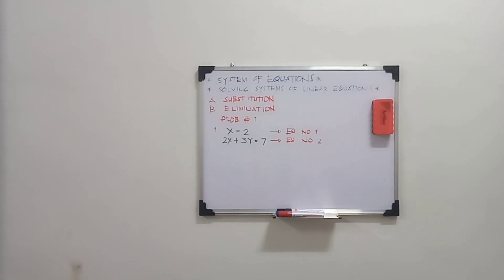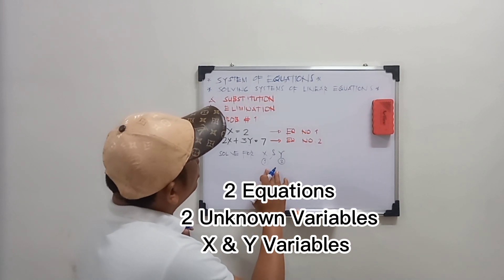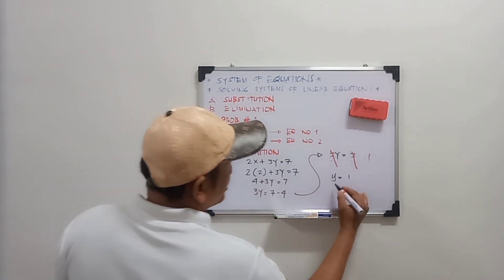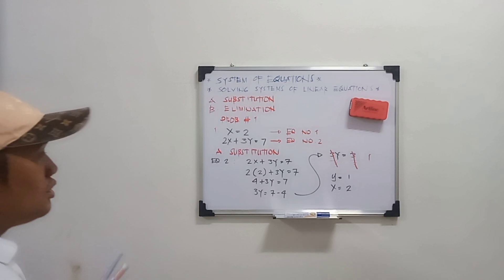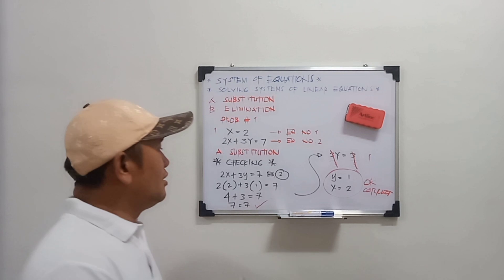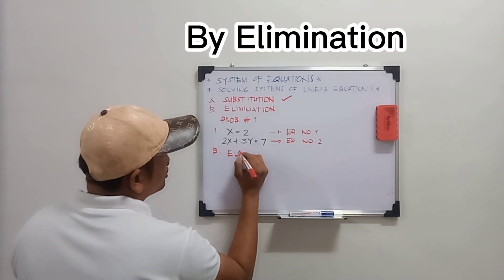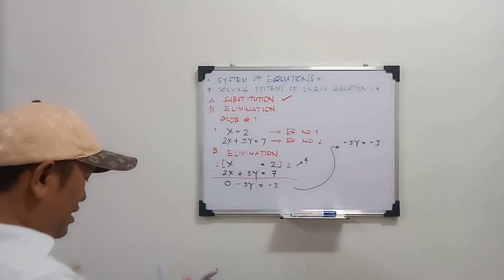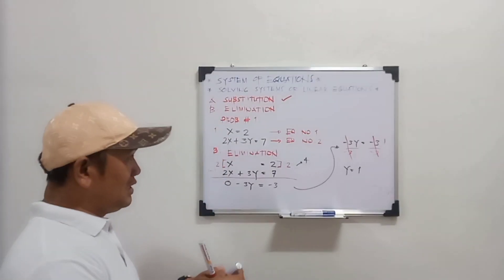Solving System of Linear Equations Using Substitution and Elimination Methods